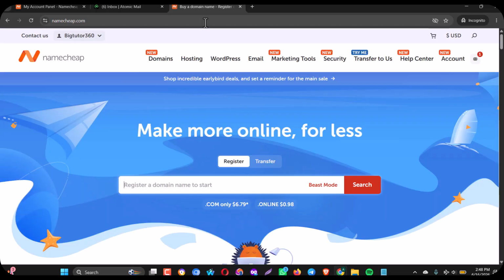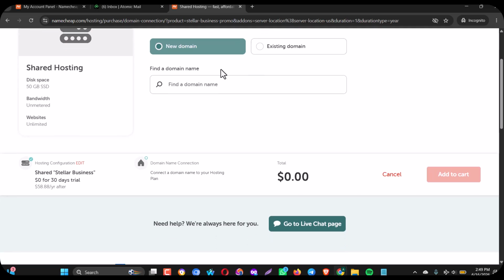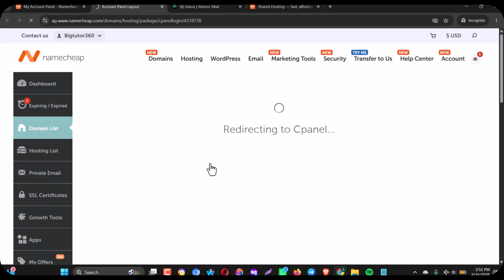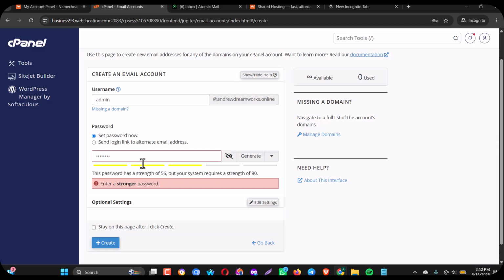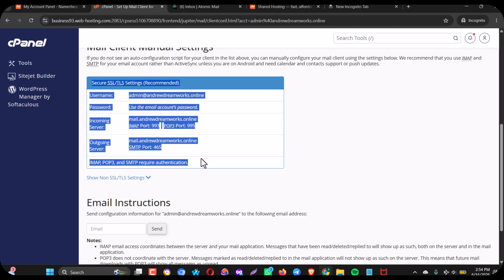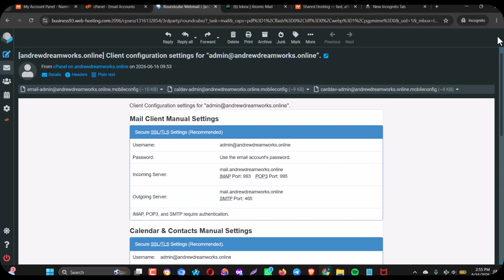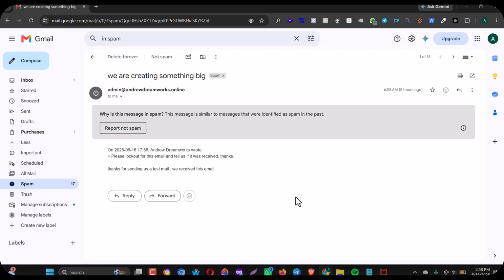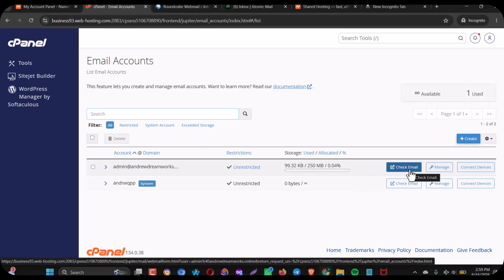How to Create a Business Email Account in 5 Minutes Step by Step Guide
Whether you're a freelancer, entrepreneur, or small business owner, this guide will help you get started fast.

✅ What You’ll Learn:

* How to connect your domain name
* Tips for a professional email setup

🚀 Perfect for beginners – no technical skills required!